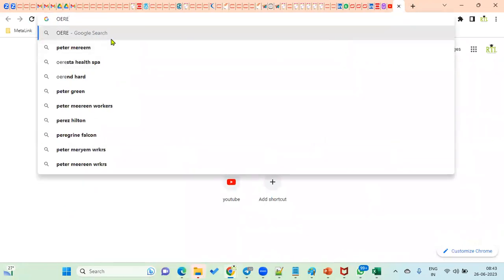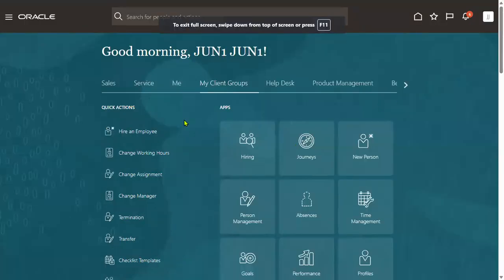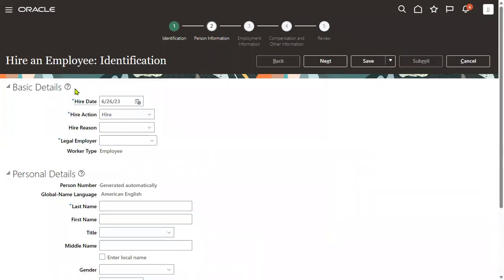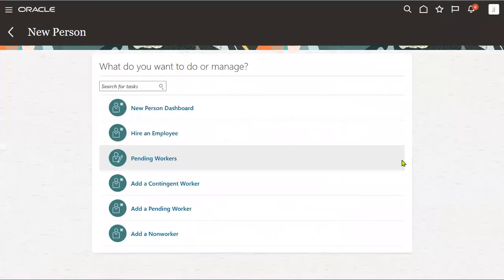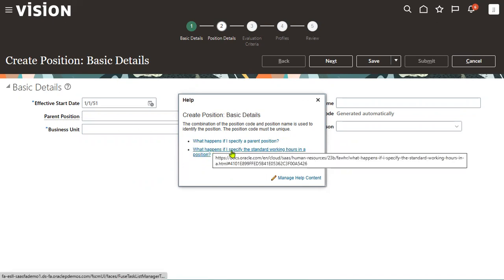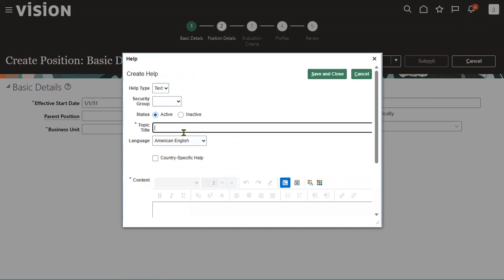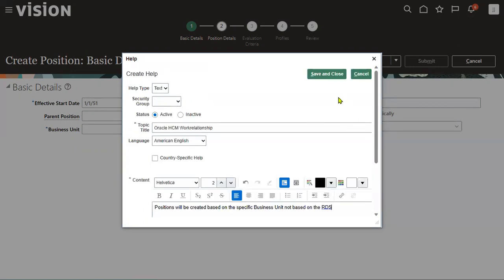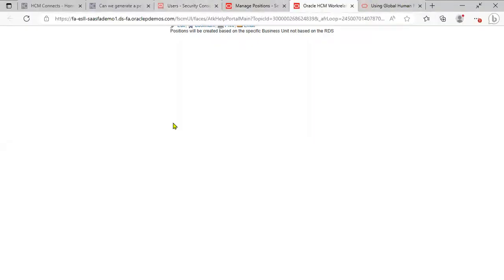Oracle Cloud Help Topics | Finance Help Topics | HCM Documentation | SCM Help topics | Placement